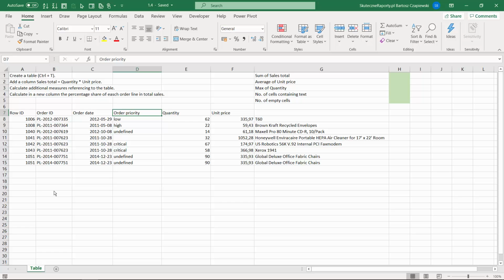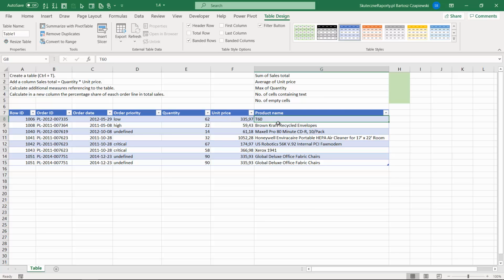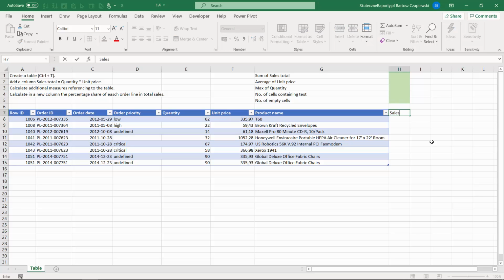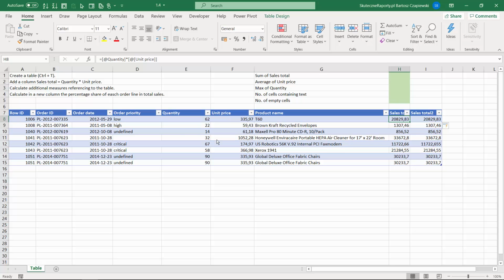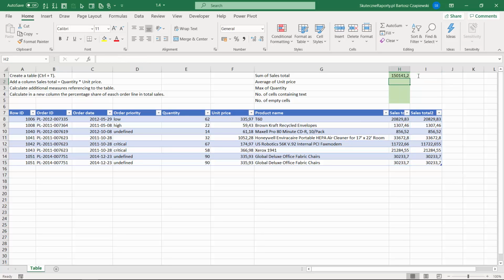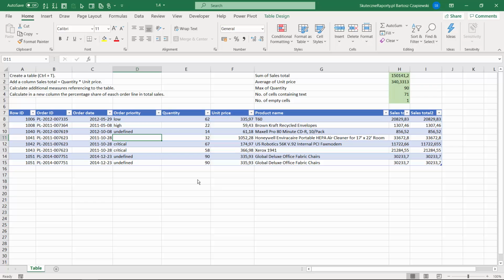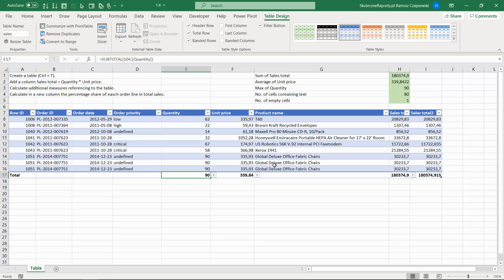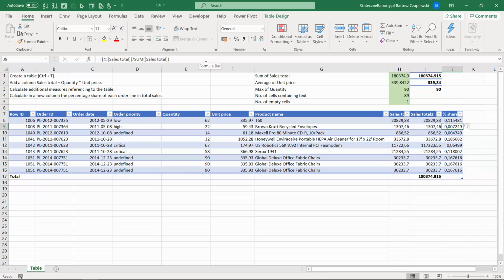1.4 Formulas in tables [Excel formulas & data operations | FREE ONLINE COURSE]